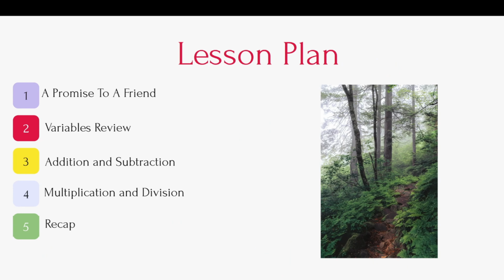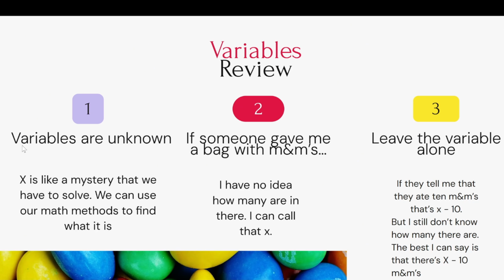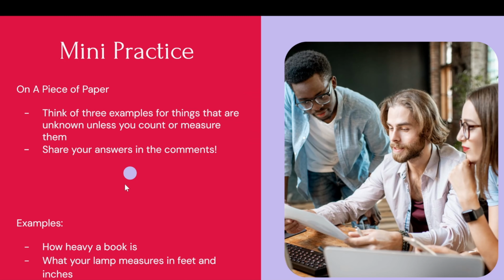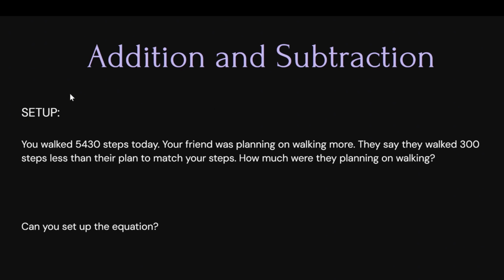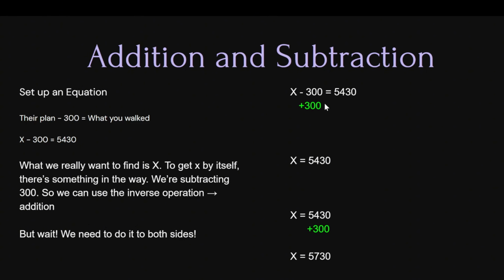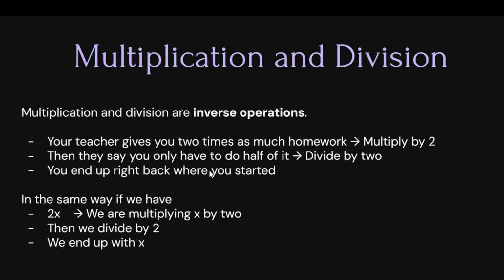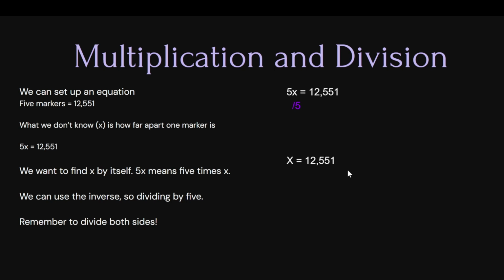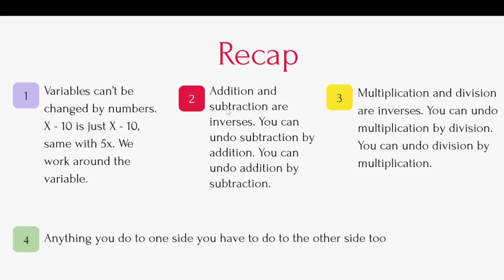Why Inverse Operations Undo Each Other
In this video we review variables and look at how we can use inverse operations to solve the mystery of x.

When it comes to variables, we don't know what they are, but we can use our method to find them. The important thing to remember is that if they just tell us X - 10, we can't tell what X is. X - 10 is just X - 10. The only way we can find it is if they give us a clue. For example, X - 10 = 450. If they don't give us an equation, we can't find X.

The next thing we see is how inverse operations work. Inverse operations mean two things that undo each other. Addition and subtraction are inverses. If I add 1 and then subtract 1 I'm back to where I started.

We can use that to solve this mystery of X. If they say X - 10 = 450, we can add ten to both sides and get X = 460.

The same goes for multiplication and division. If I multiply by two and then divide by two I'm back where I started.

3x = 6
Divide both sides by 3
x = 2

1. X + 5 = 57
subtract five from both sides
X = 52

2. X - 33 = 28
add 33 to both sides
X = 61

3. 51 + x = 94 (challenge)
This one is a bit tricky but if you look at it, 51 and X are being added together.

We could rewrite it as x +  51 = 94

Then we subtract 51 from both sides

x = 43

1. x/5 = 321
multiply both sides by 5
x = 1605

2. 5x = 35000
divide both sides by 5
x = 7000

3. X/10 = 567
multiply both sides by 10
X = 5670